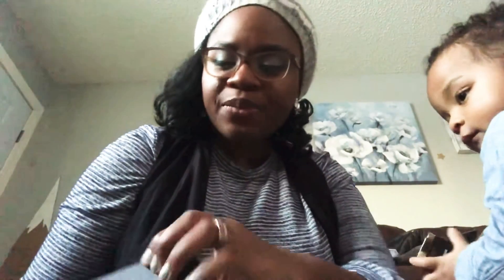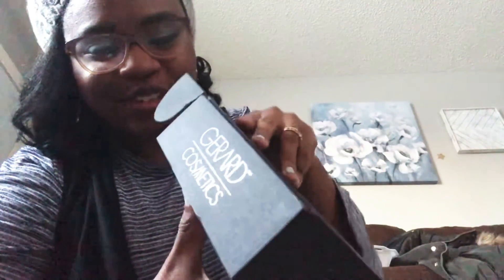Unboxing a Gerard Cosmetics Mystery Box!!!!!!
Hey y’all!!! I hope that your weekend is off to a great start! Today I received a mystery box from Gerard Cosmetics and I’m sharing what I got! I was exhausted in this video so please excuse the low energy!